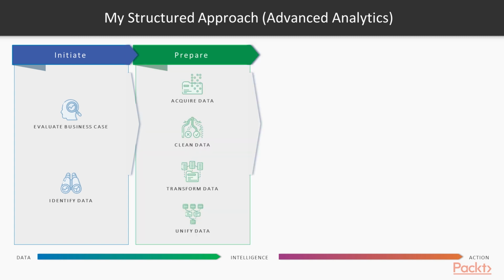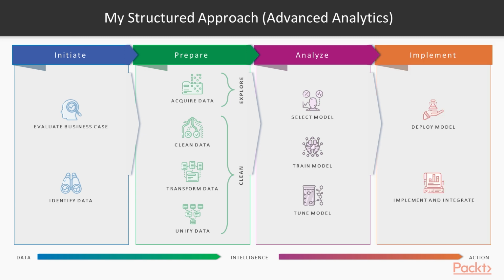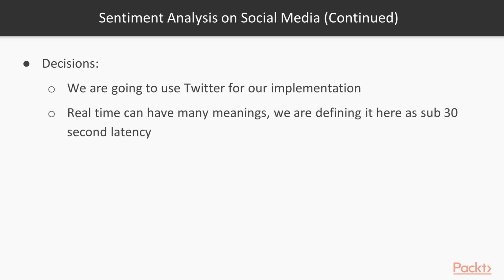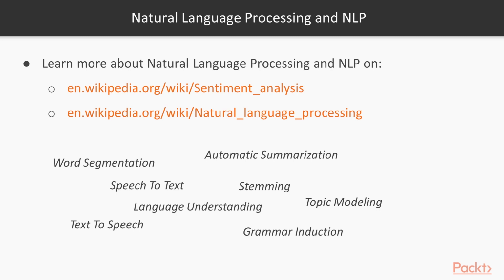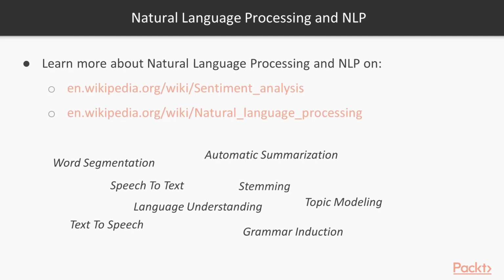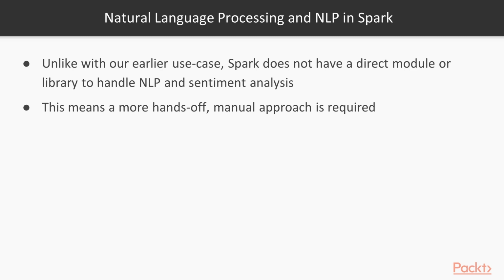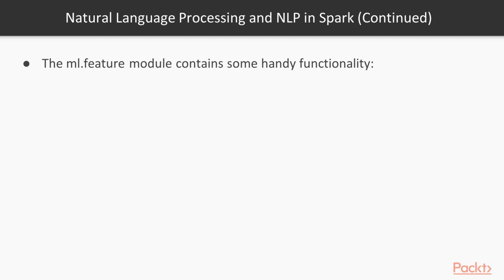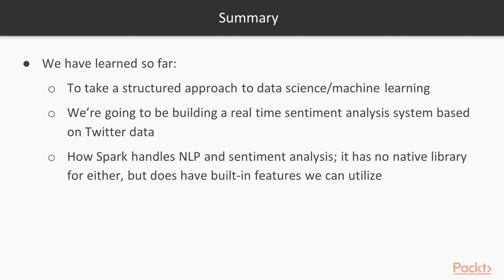Mastering Big Data Analytics with PySpark : Natural Language Processing with Spark | packtpub.com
This video tutorial has been taken from Mastering Big Data Analytics with PySpark. You can learn more and buy the full video course